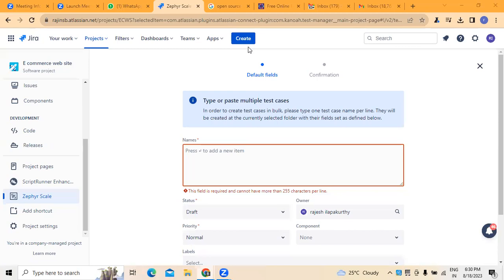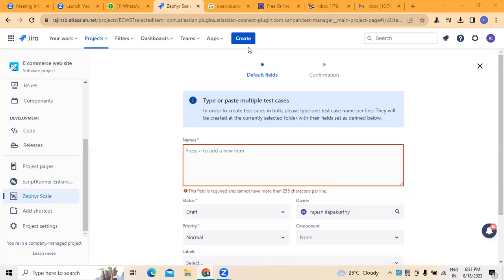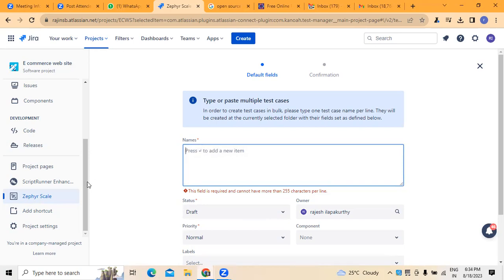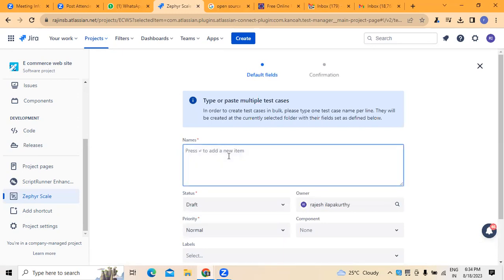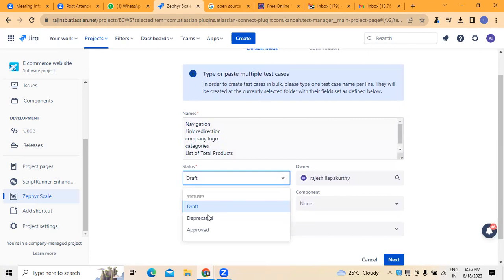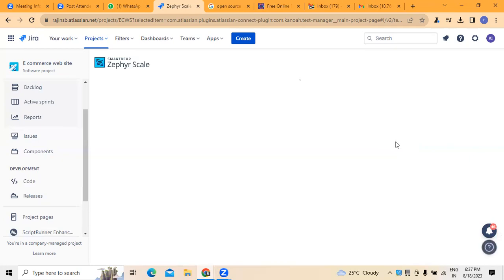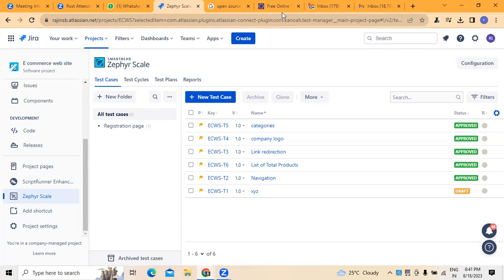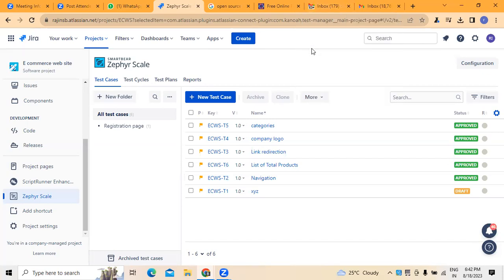Test cases - creating test cases in JIRA using Zephyr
This video is all about creating test cases in JIRA using Zephyr